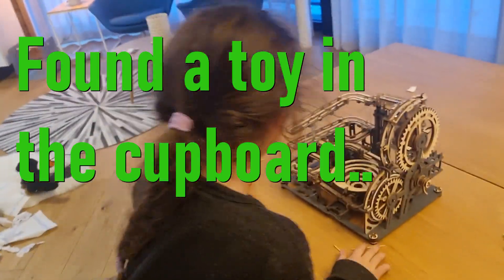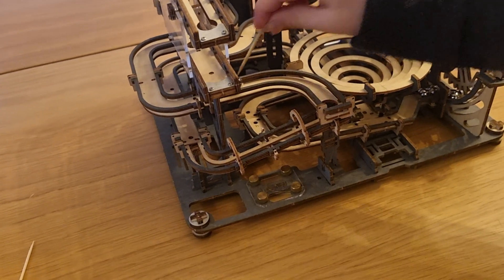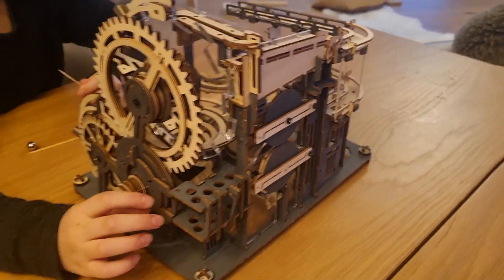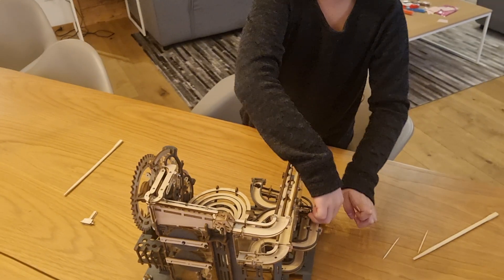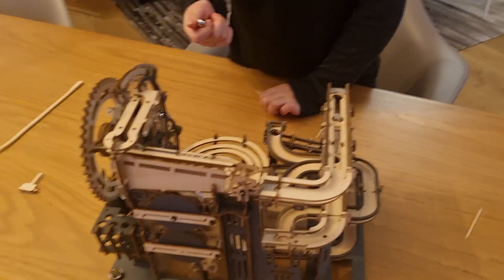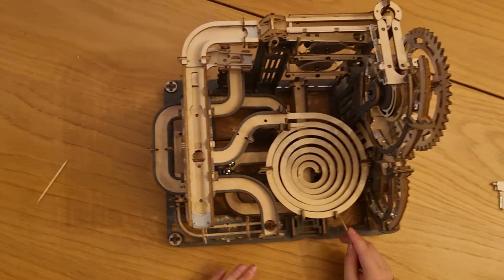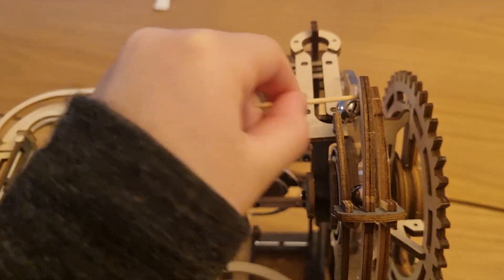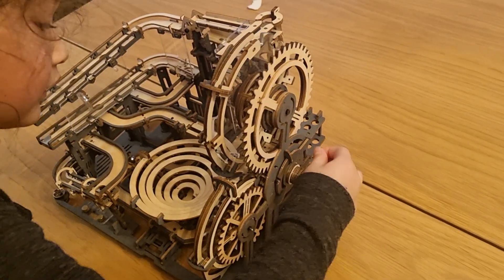Found a strange toy in the cupboard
Found a strange toy in the cupboard in the Hotel in Kirchberg, and now I am gonna check it out. It was so much fun.